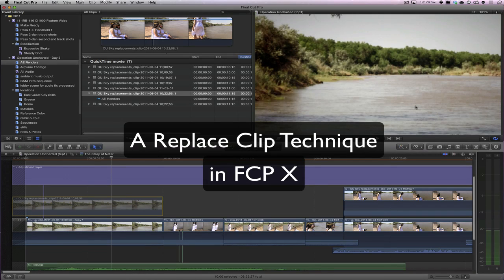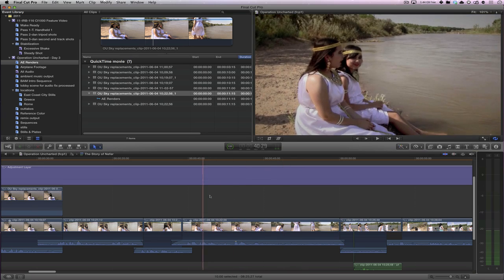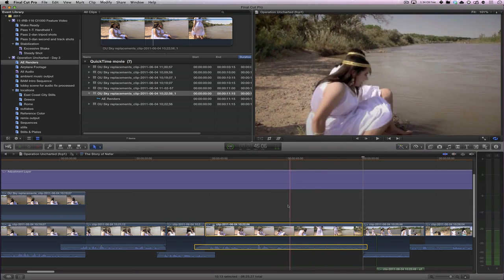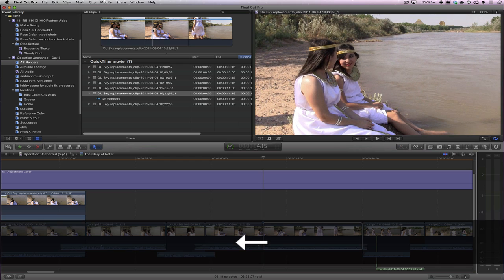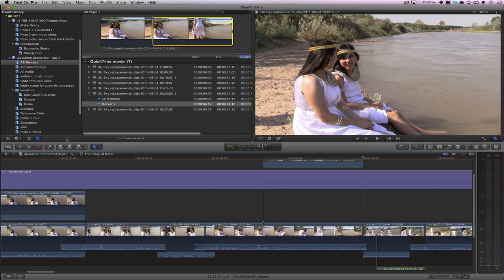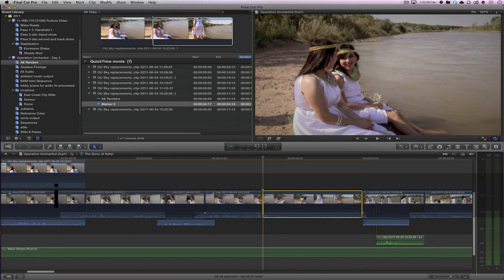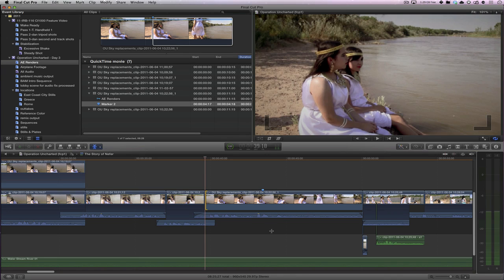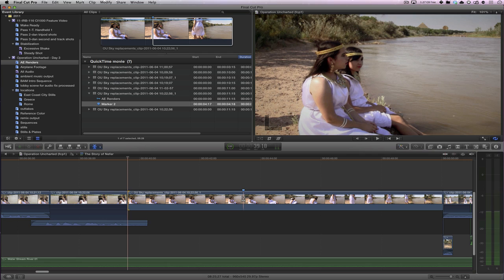FCP X Clip Replacement Techniques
How to swap and replace clips in FCP X in a FCP 7 like fashion using a 3 point editing technique. Especially useful to matching timing and sync points of new clip to original clip.